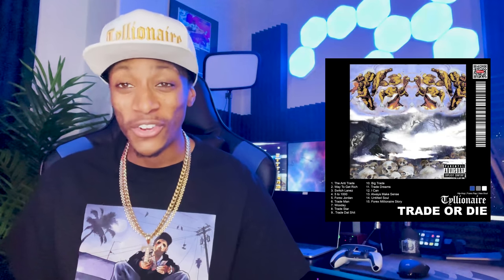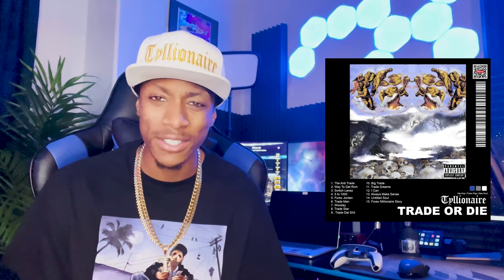10 Ways To Stay MOTIVATED while trading Forex (NEVER GIVE UP)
Use these tools to power through your forex journey. Often people give up right before their breakthrough, don't let that be you. Unlock the power of CONSISTENCY and you'll live a life of your dreams. Use repetition, listen to your intuition, use meditation. Forex is simple as ABC's. I'm not confused, you are, so maybe you need to unscramble your brain. Watch who you're around, do they help you grow or hinder how far you can go?

New season on the way...

For music search "Tyllionaire" on all platforms.